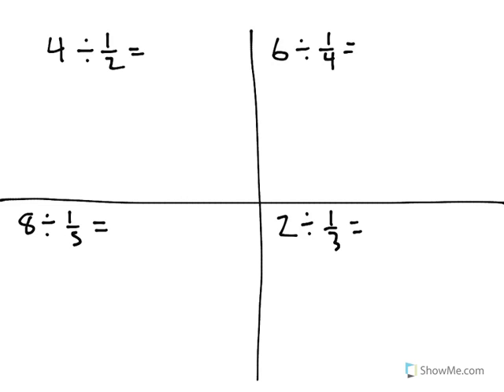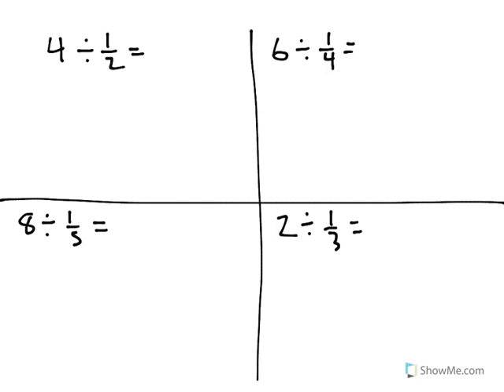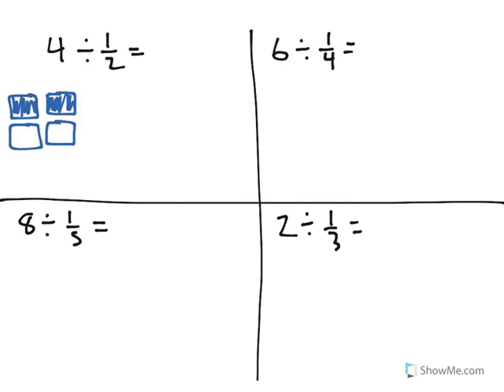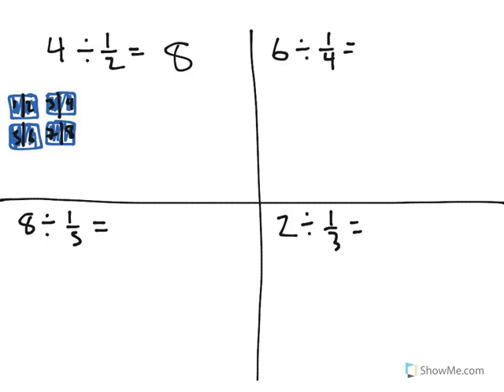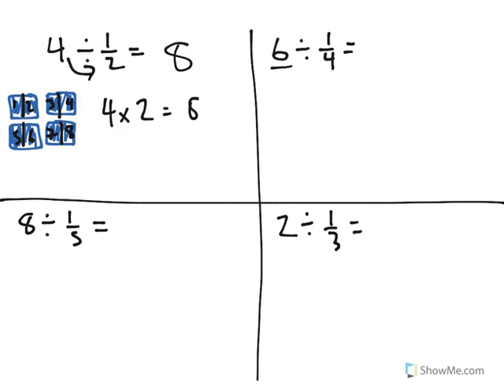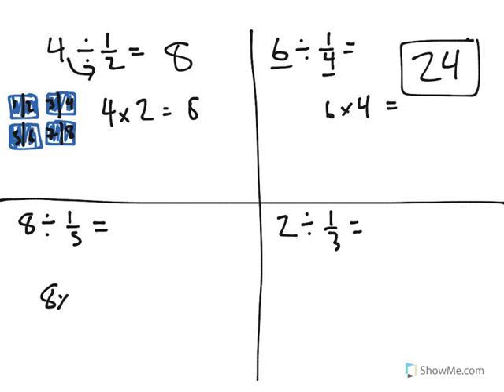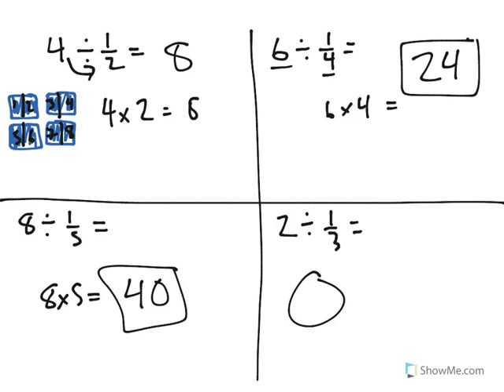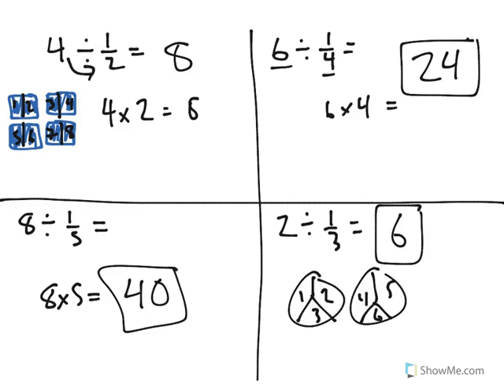[5.NF.7b-1.0] Dividing by Unit Fractions - Common Core Standard - Practice Problem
Interpret division of a whole number by a unit fraction, and compute such quotients. For example, create a story context for 4 ÷ (1/5), and use a visual fraction model to show the quotient. Use the relationship between multiplication and division to explain that 4 ÷ (1/5) = 20 because 20 x (1/5) = 4.